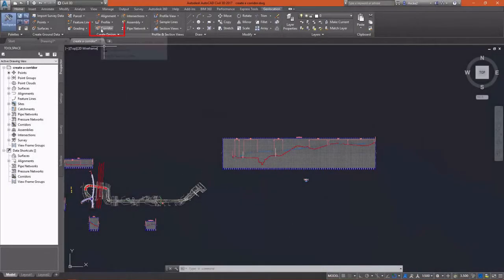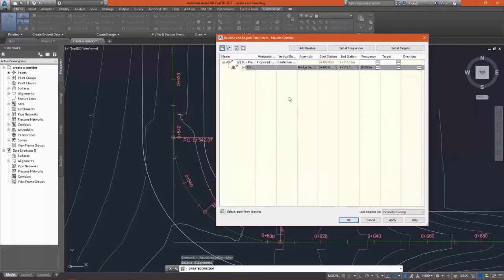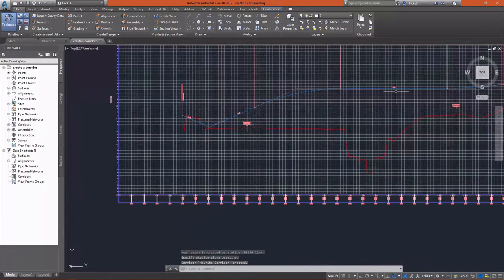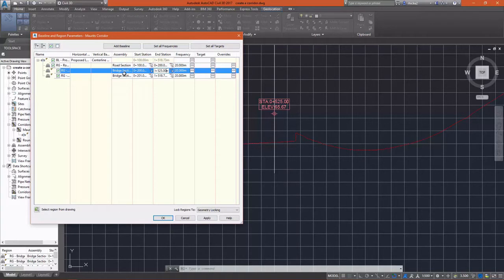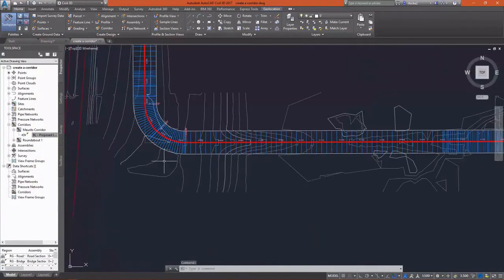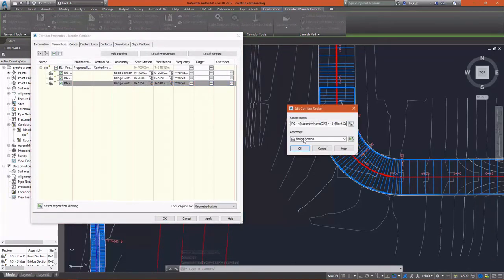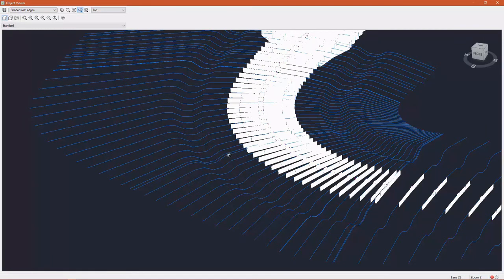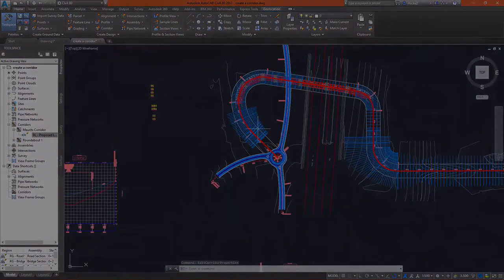Autocad Civil 3D: Lesson 3.6: Create a corridor